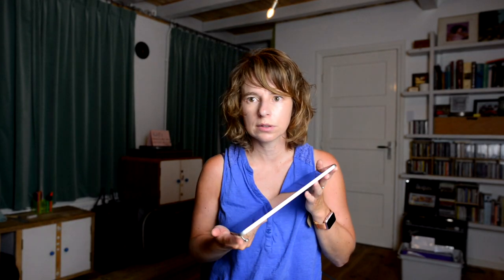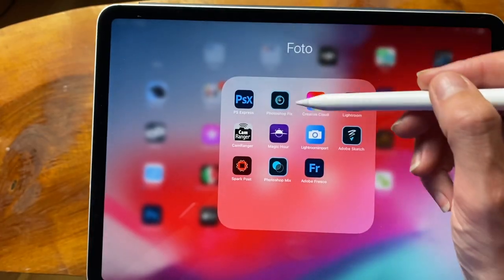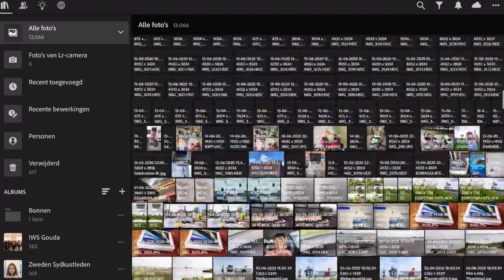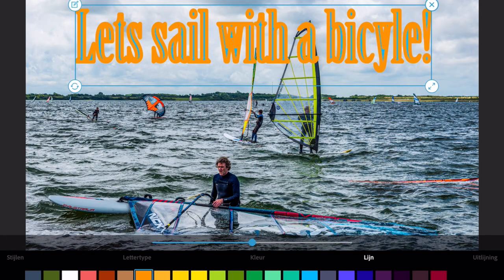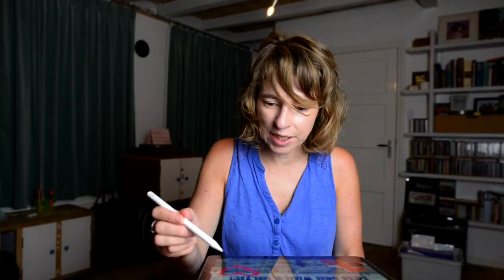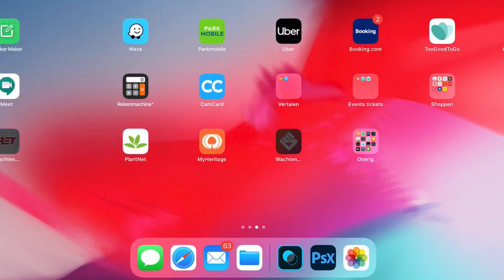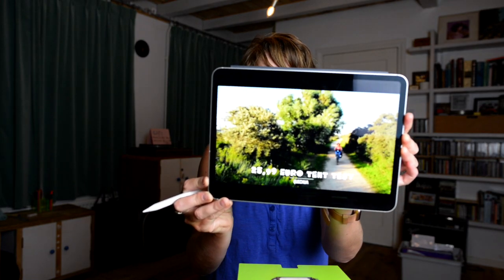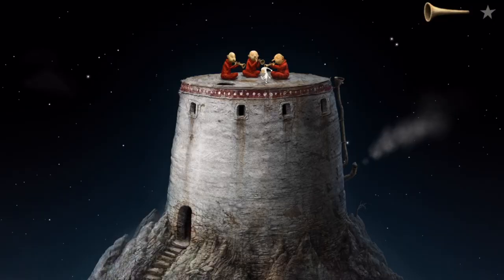Ultralight solution? The iPad Pro on a bicycle trip - PHOTO & VIDEO EDITING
Using the iPad Pro on a bicycle trip. I left my MacBook Pro at home and used the iPad Pro instead, for my photo and video editing. In this vlog I share my experiences.

My gear:
Santos Travel Lite+
Ortlieb Back-Roller Plus & Sport-Roller Plus & Ultimate6 Plus
iPhone 11 Pro
Nikon D610
Nikon 50mm 1.8G - Nikon 24mm 1.8G - Nikon 70-200mm 4G - Nikon 300mm
Joby Gorillapods